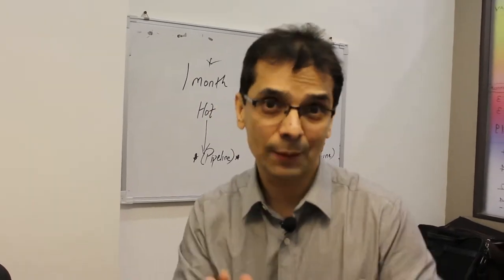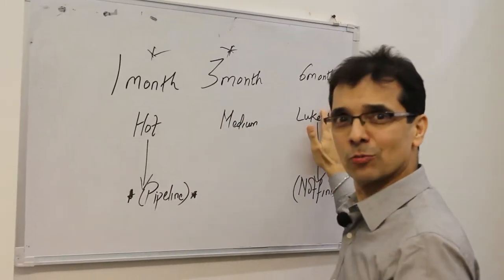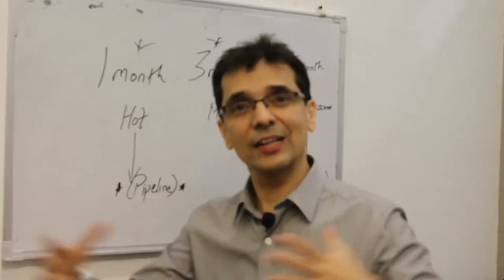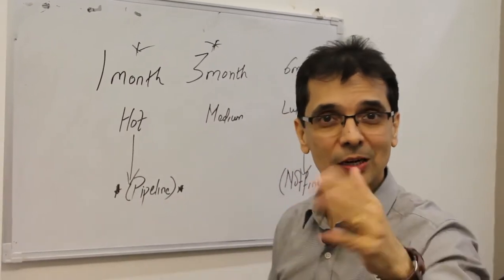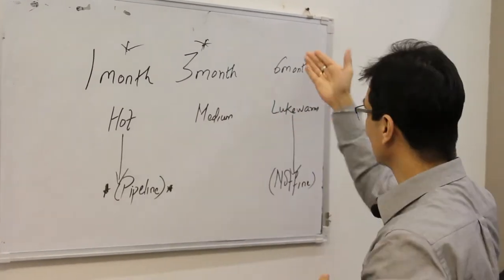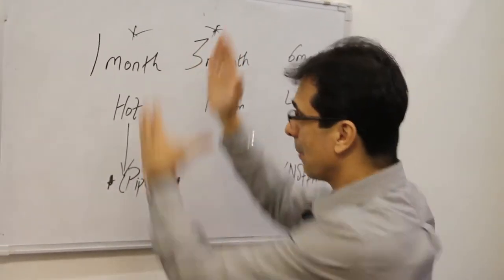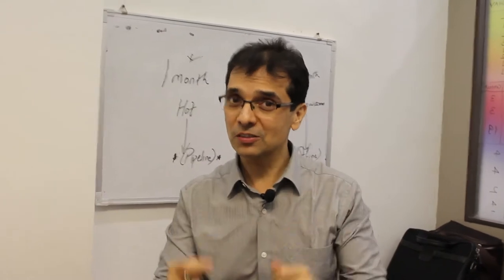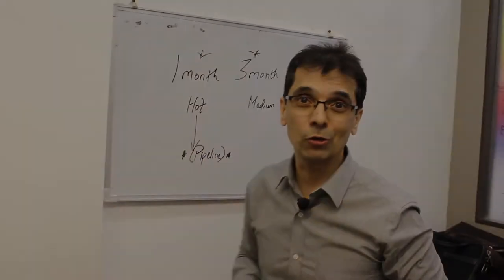Spend the right amount of time on the right lead in a sales pipeline